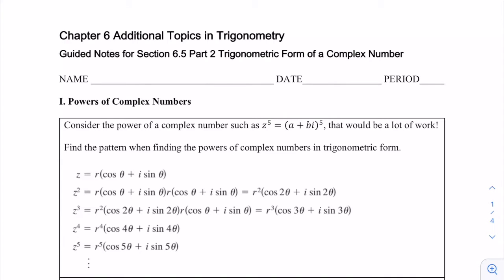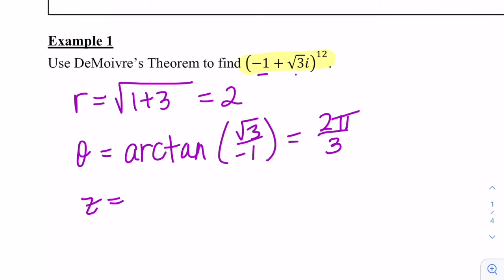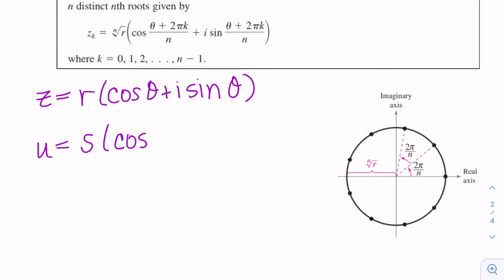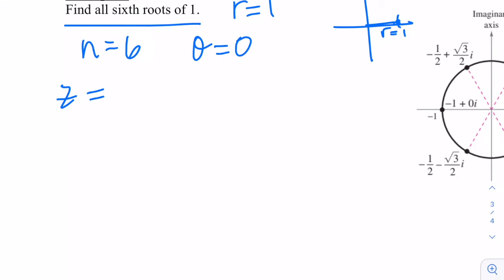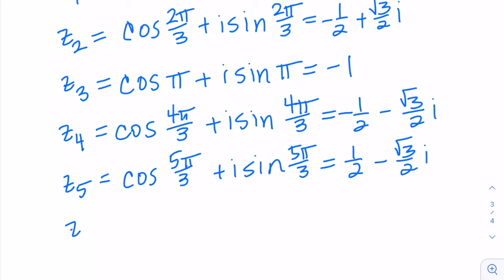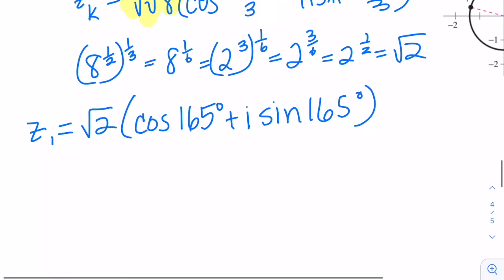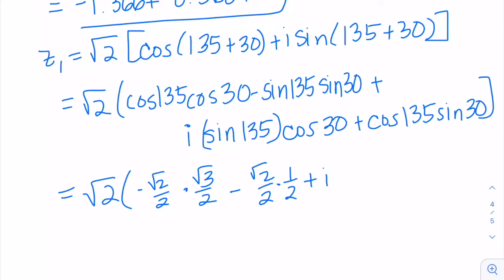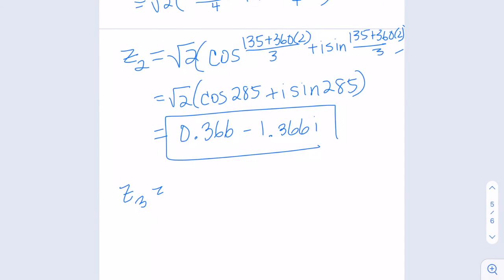PCA 6.5 Part 2